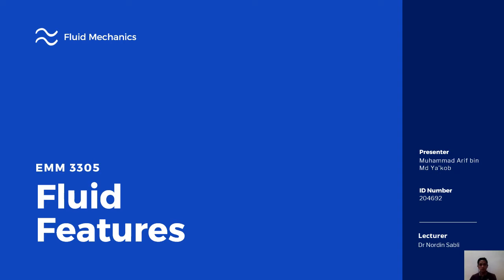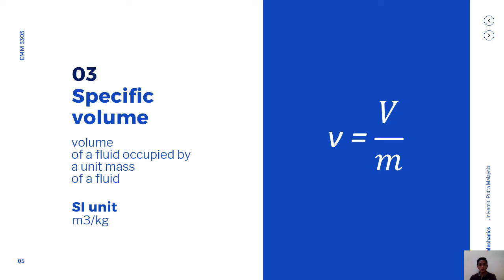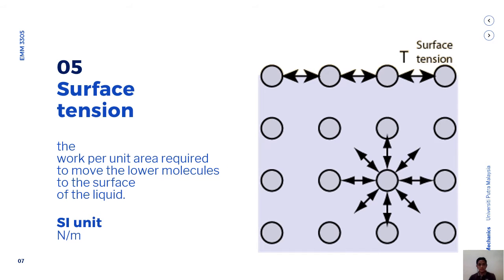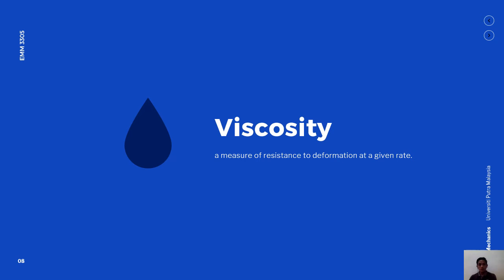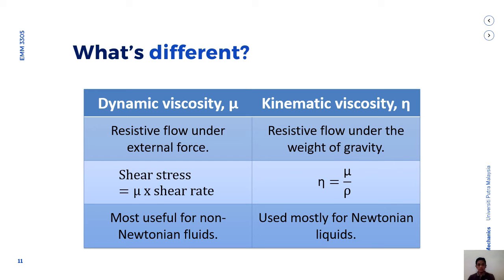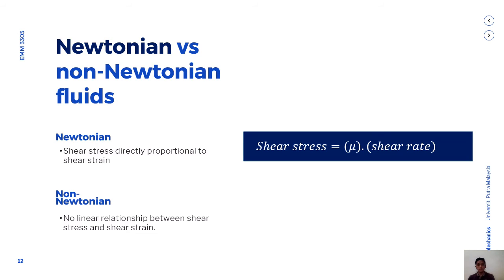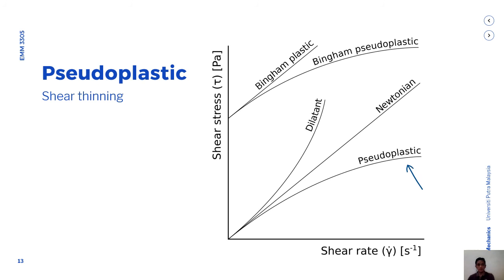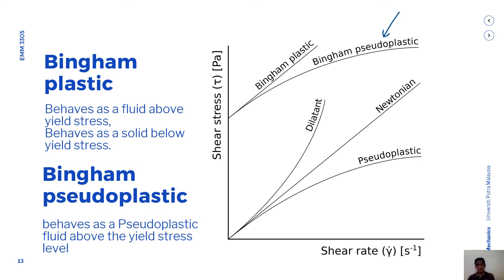Fluid features presentation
The features included are:
• Density
• Specific weight
• Specific volume
• Specific gravity
• Surface tension
• Dynamic and kinematic viscosity
• Newtonian and non-Newtonian fluid